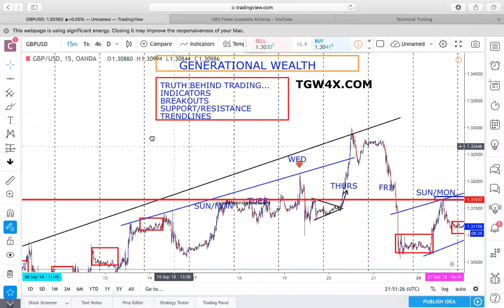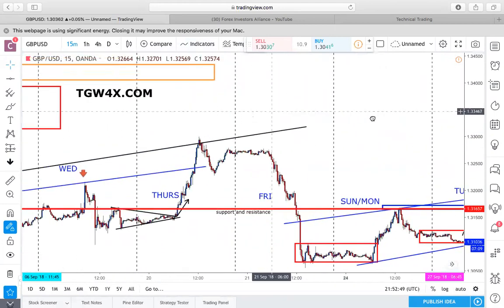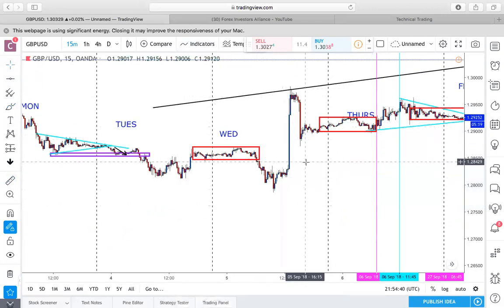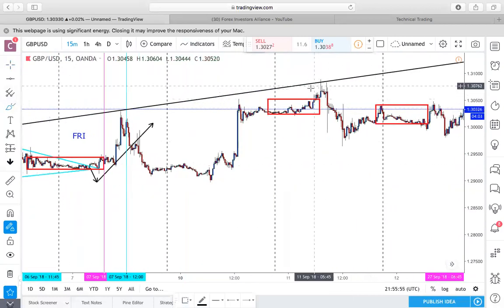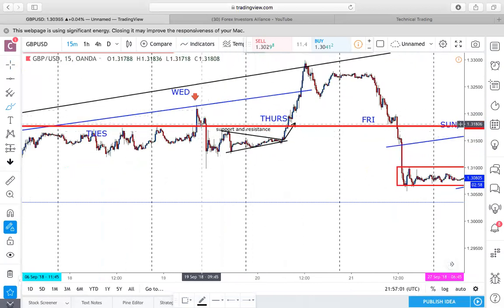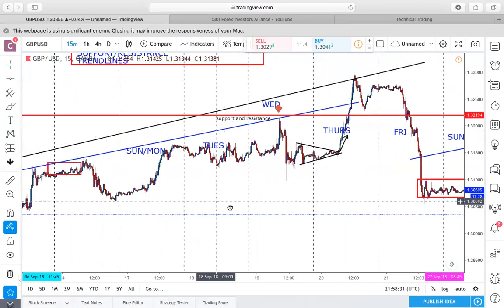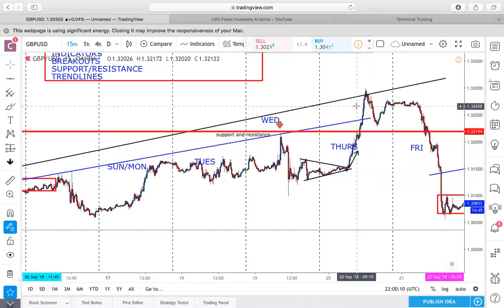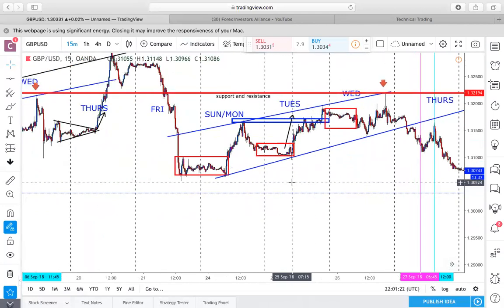Truth behind trading!